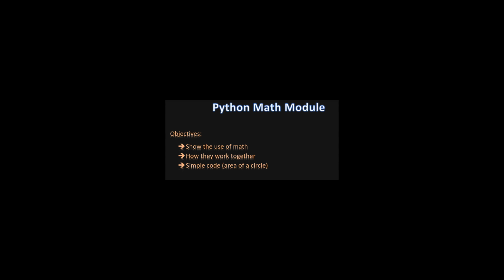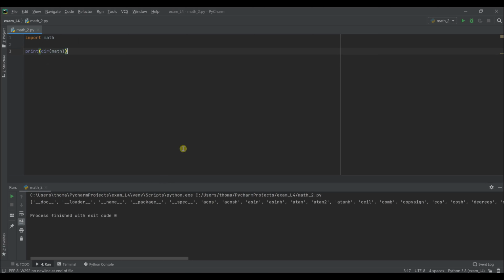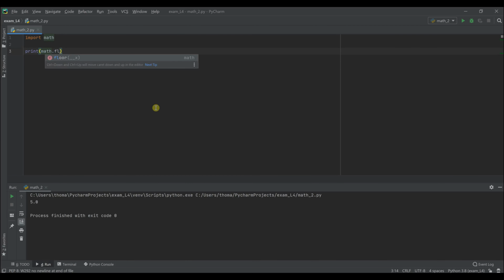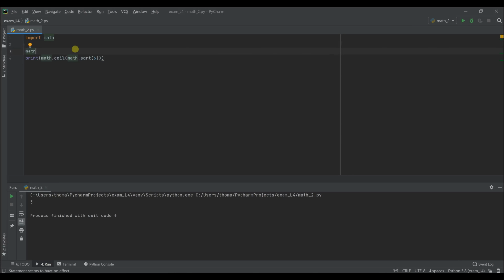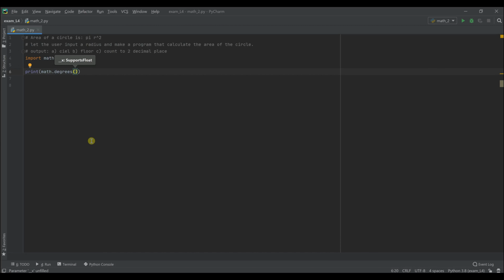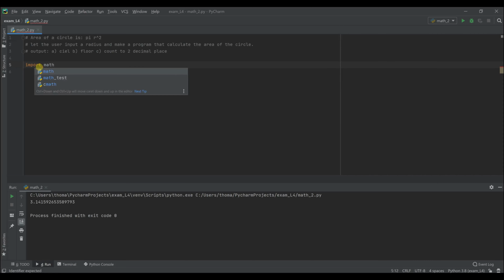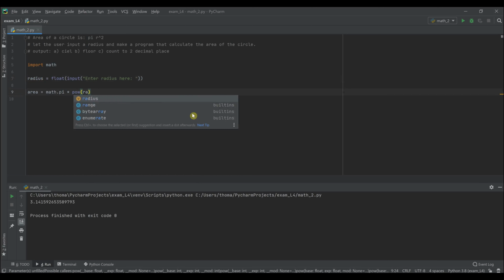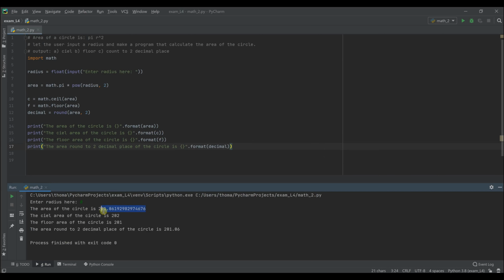Python tutorial for beginners | Math Module tutorial on python 3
The math module in python 3 is very powerful and useful. Learn how to use it to perform mathematical calculations and operations. This will teach you how to create a simple program using function from the math library.